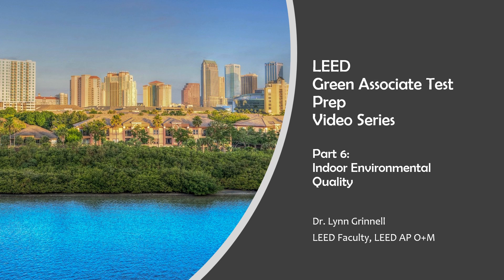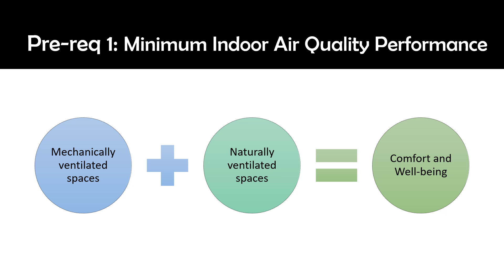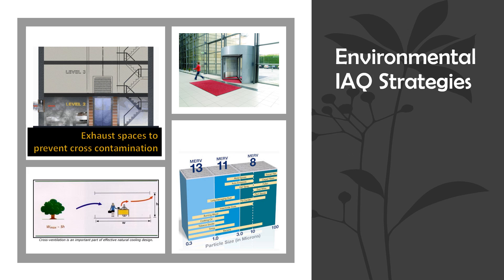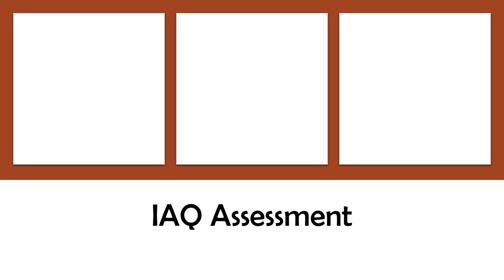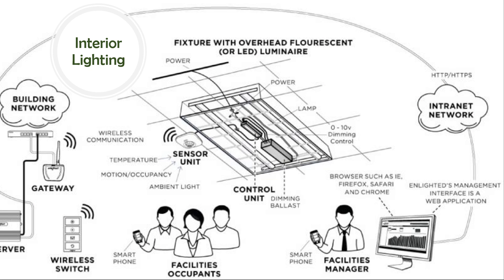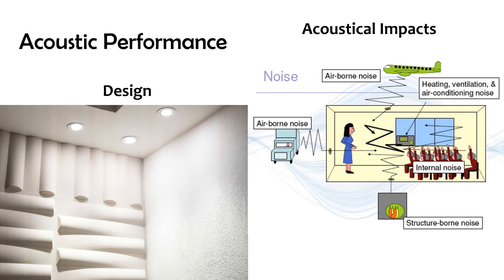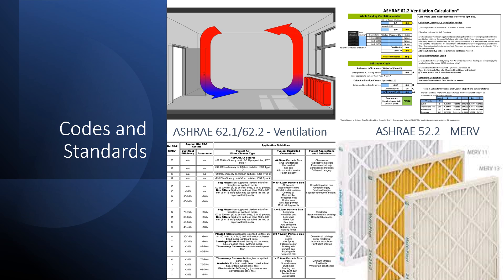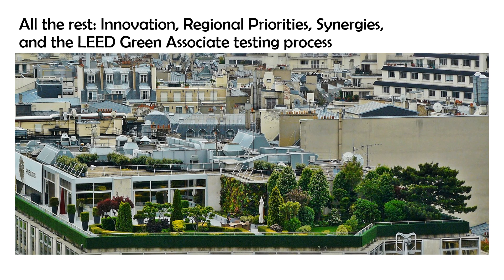LEED Green Associate Test Prep Part 6: Indoor Environmental Quality (IEQ)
This 7-video series is aimed at Sustainability Management students and professionals to prepare them to take the USGBC Green Associate exam. This is the sixth video in the series.